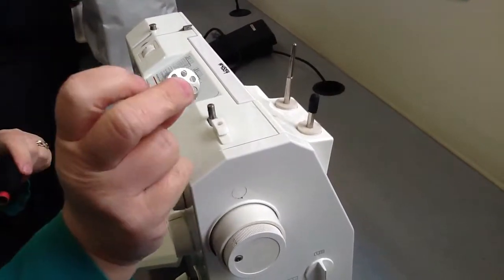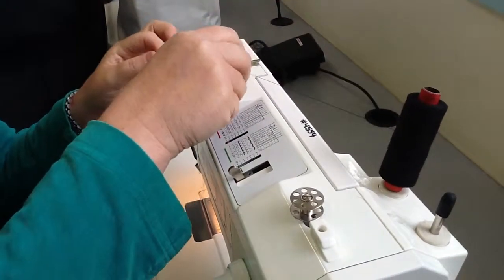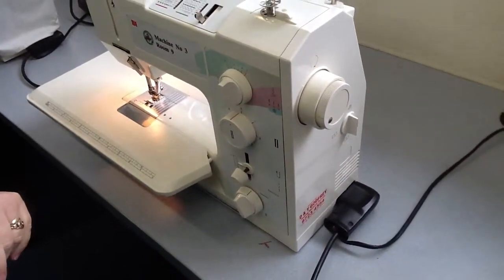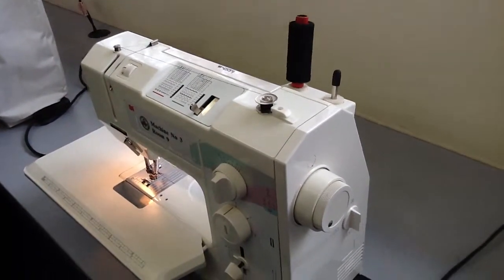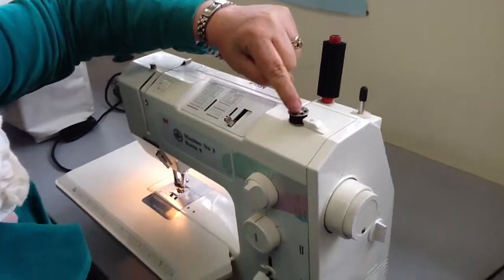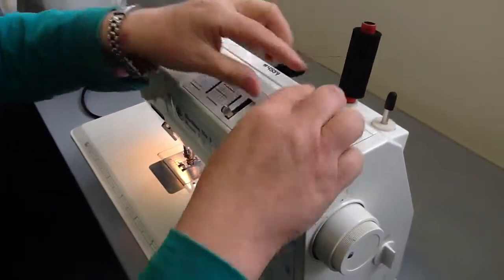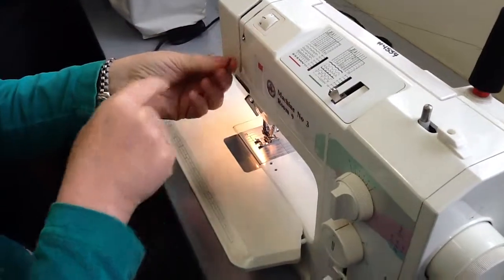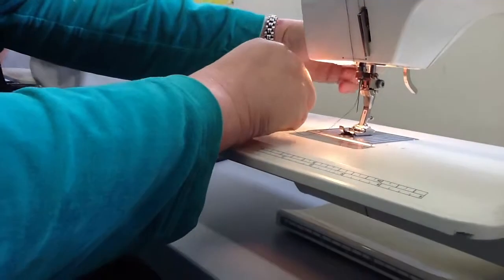How to wind a bobbin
Year 7 textiles video on how to wind a bobbin. Created by Jen Condylis (2014).